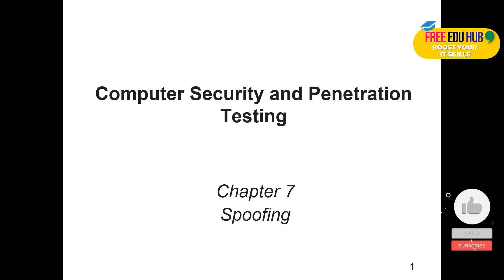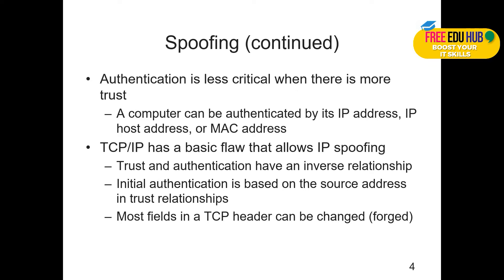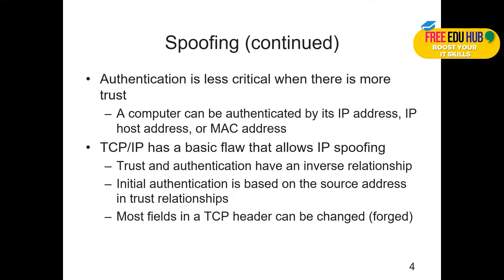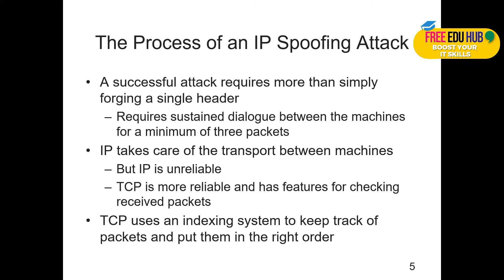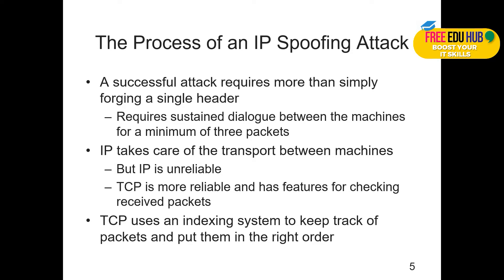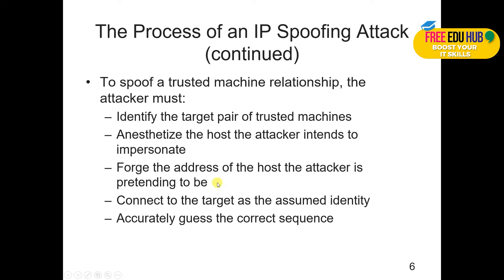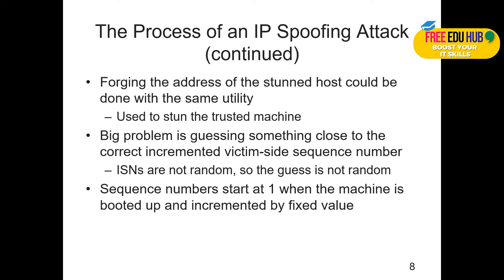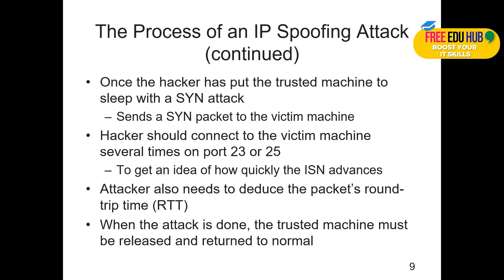What is IP Spoofing Attack? Network Security and Penetration Testing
This is an educational course on the topic of Network Security and Penetration Testing. We will try to understand what is IP Spoofing in Network Security and Penetration Testing prospective

Lesson 10